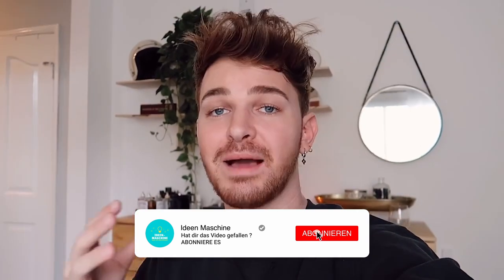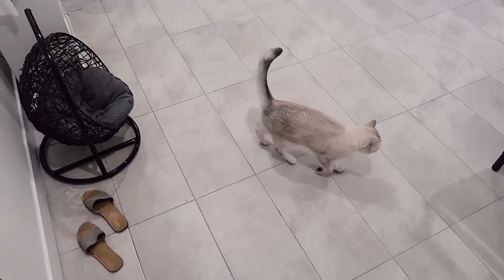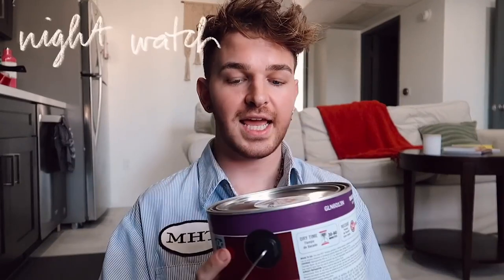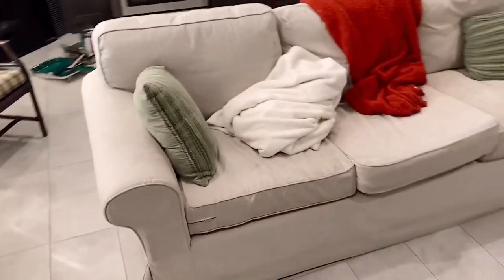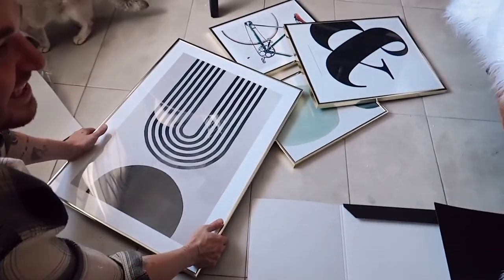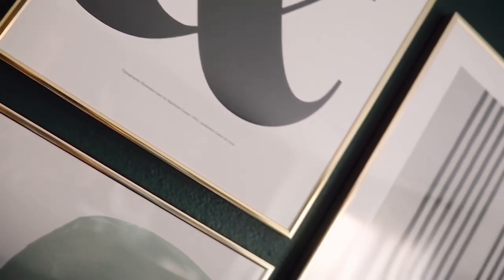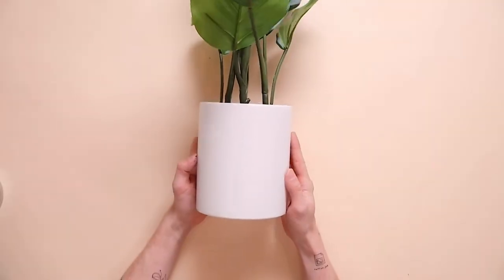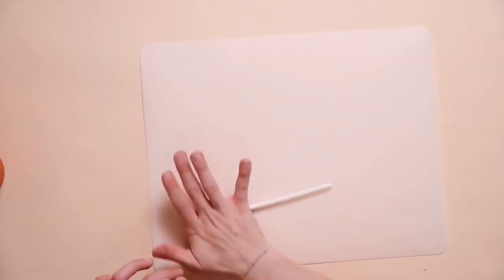The best modern Apartman Transformation of 2022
In diesem YouTube Video geht es darum, dass ich dir coolen Ideen zeige, die dein Zuhause schöner machen.☆ Shop Lone Fox (Dekoration, Heimwerkerbedarf + mehr!)
 Einige davon kommen Ihnen vielleicht bekannt vor, aber ich habe auch ein paar neue DIYs eingestreut!
Vielen Dank fürs Zuschauen und ich hoffe, es hat Ihnen gefallen.
★ Bitte LIKE, Komment und Abo hinterlassen! Vielen lieben Dank!  ★
DEKO-IDEEN fürs Zimmer! Tolle Ideen zur Zimmerdekoration, die jeder kennen sollte.

Quellen:
Foto: Canva
Lizenz:
Creative Commons-Lizenz mit Quellenangabe (Wiederverwendung erlaubt)